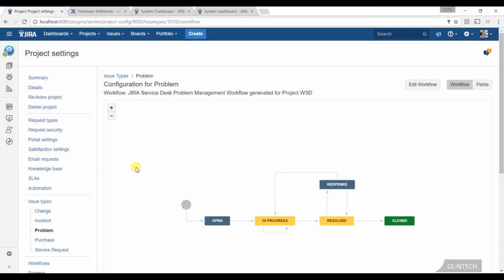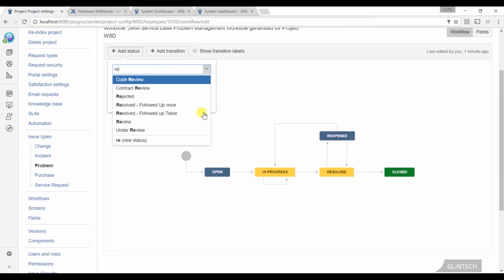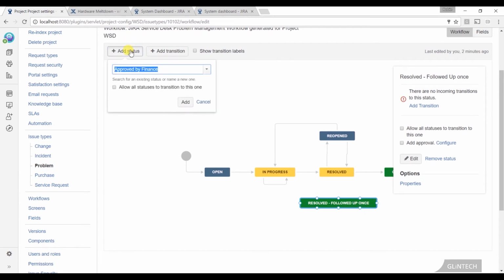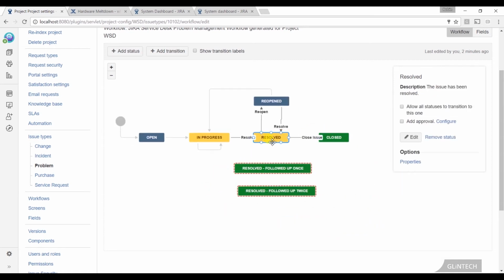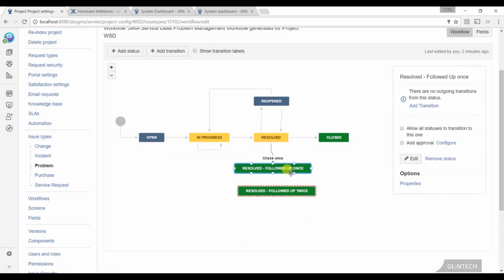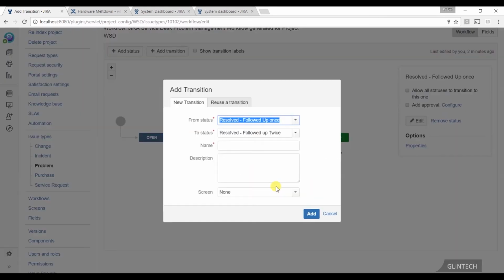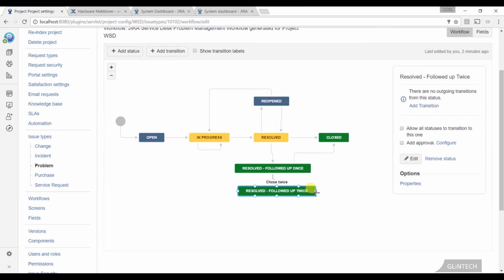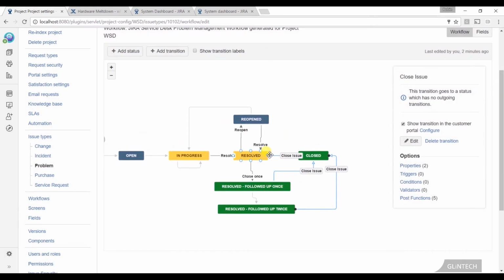Escalation In JIRA Service Desk (Tutorial Part 11/12)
In this tutorial, Robin explains the importance of setting up the escalation in JIRA Service Desk and how through his "bump, bump, close" method can provide a method for resolving unresponsive tickets.

About JIRA Service Desk

JIRA Service Desk is a collaborative service management solution built for IT and service teams. With JIRA Service Desk, you can:
1. Empower customers and employees to self-service. Quickly deploy a service request catalogue with a consumer grade experience that user love. The Jira Service Desk request portal offers immediate value to the business from day one.

2. Provide access to valuable integrated knowledge with the Jira Service Desk integration with Confluence. Users see related knowledge base entries from the request portal which free up agents from answering the same question over and over.

3. Streamline ticket management with customisable assignment queues which maps to the way your service team works powered by the amazingly flexible JIRA Query Language (JQL).

4. Set up powerful SLAs (Service Level Agreements) and have them up and running with out-of-the-box service level agreements or create your own. Which empowers the IT support team with proactive insights to stay ahead of issues.

5. Experience real-time collaboration which will empower an IT team with the ability to discuss issues instantly through the ability to create HipChat rooms from a ticket with one click. Get notified of critical updates as they happen and never lose track of the conversation with the JIRA Service Desk and HipChat integration.

6. Create action-based rules to do things such as update your customers and notify your team about issues that are about to breach SLA through the Automation feature. This automation engine performs actions based on specific events and conditions defined by the JSD admin.